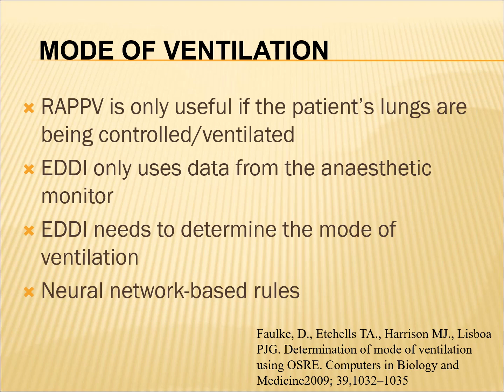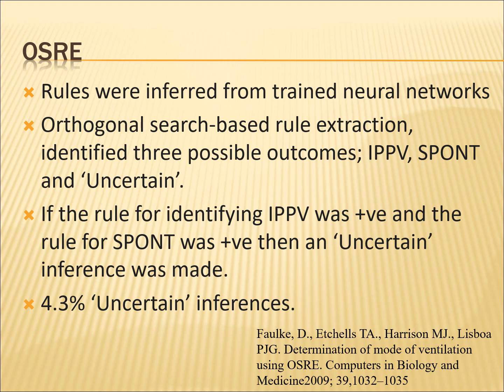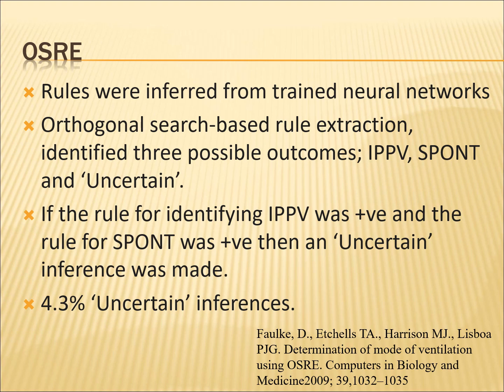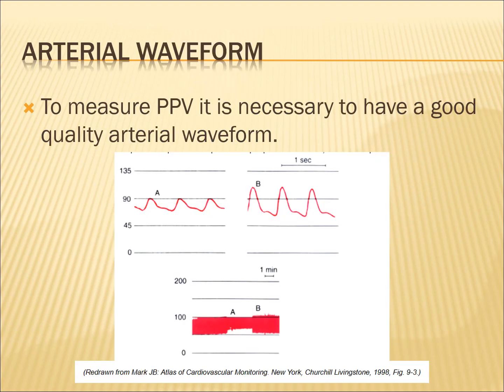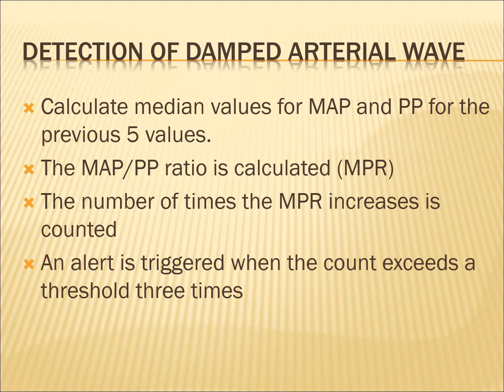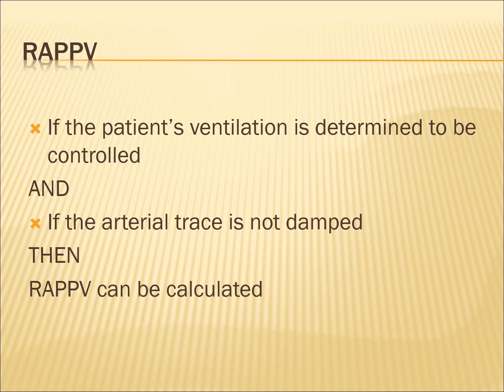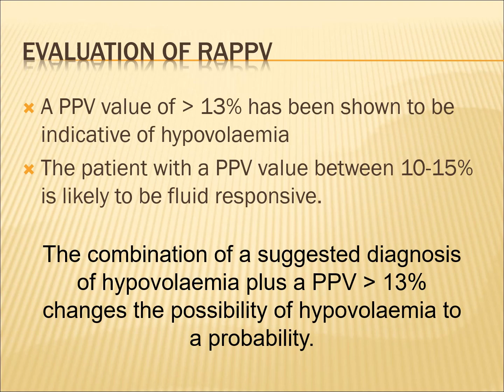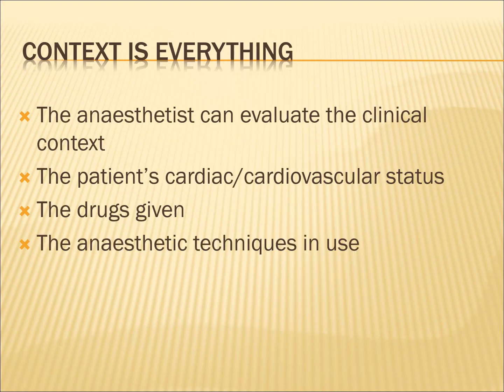EDDI 3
Early Detection of Diagnostic Information (EDDI) is software that enhances physiological monitoring during anesthesia... making anaesthesia that is safe, potentially even safer.

Anaesthesia/Anesthesia, Monitoring, Safety, Vigilant, Advisory